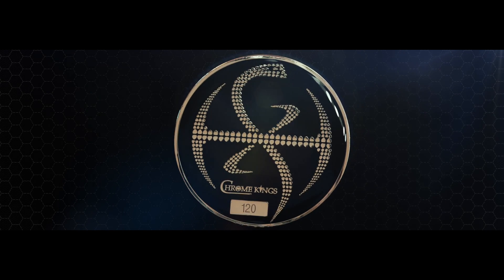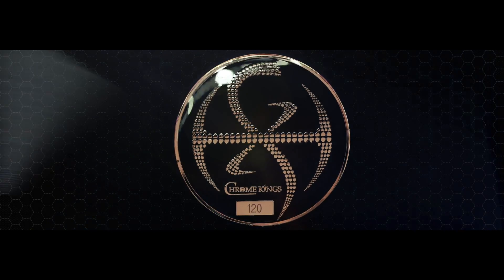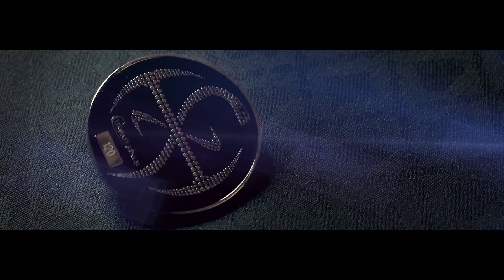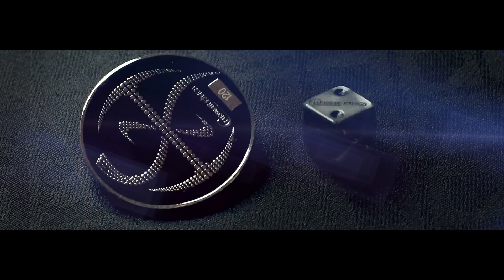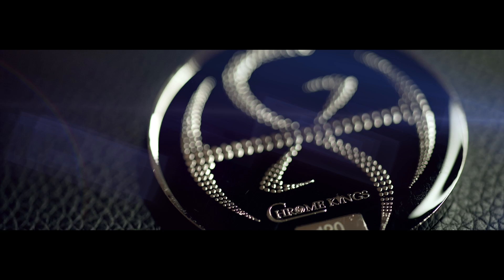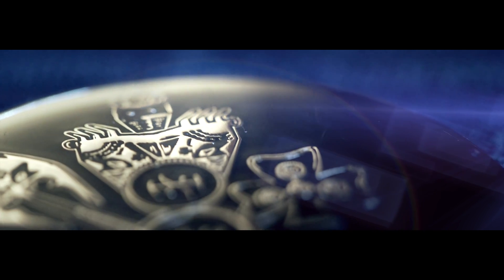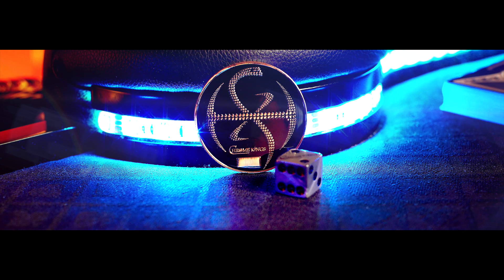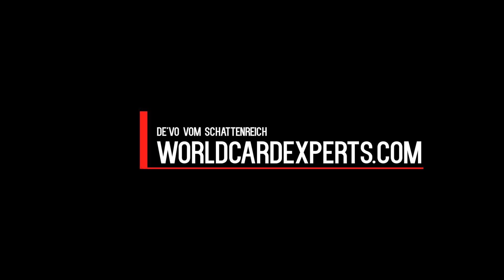CHROME KINGS BATTLE PACK - FIRST LOOK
Here's a first look at the Chrome Kings Battle Pack.  Be sure to go NOW and pledge for Chrome Kings on Kickstarter!  Was funded in just 6 hours!!!  Go to Kickstarter NOW